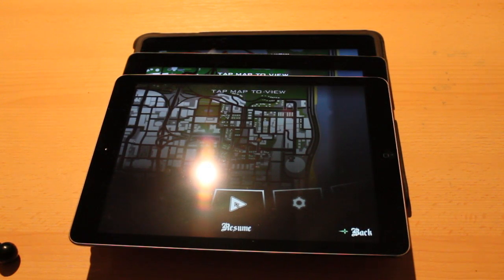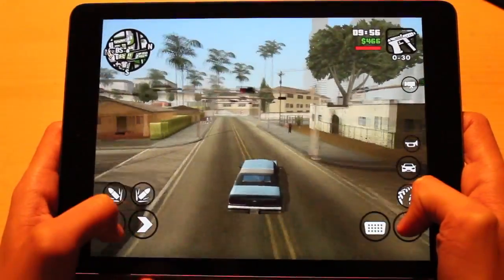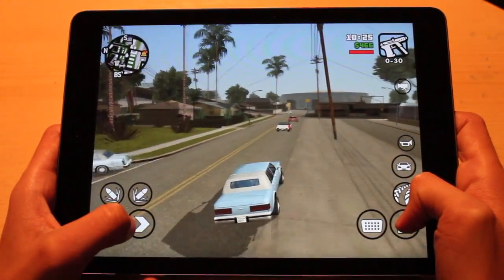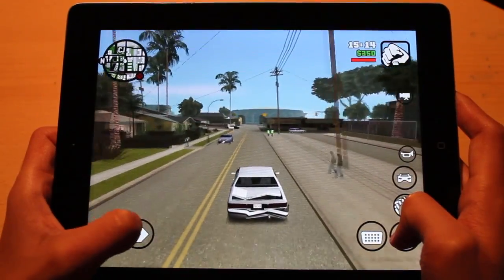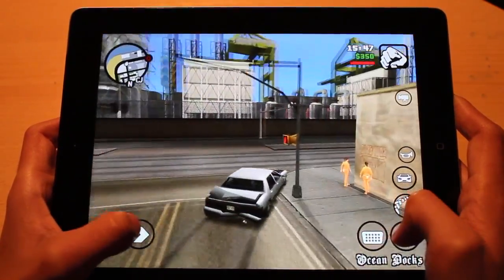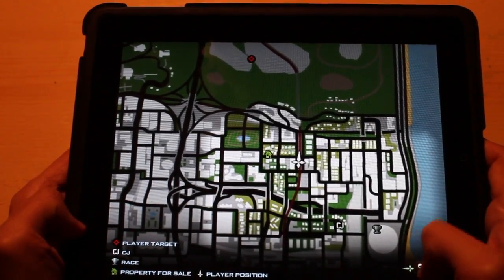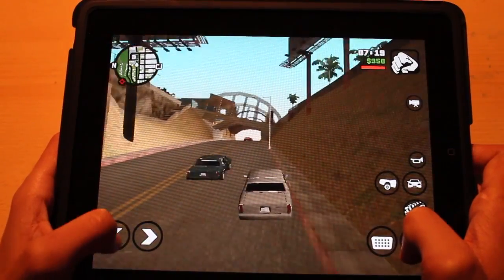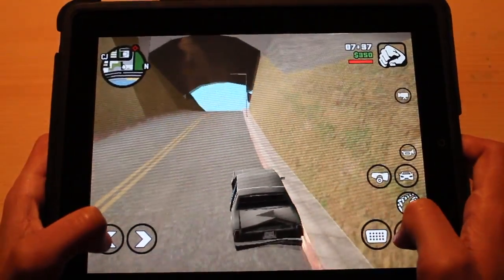San Andreas Gaming Performance Comparison : iPad Air vs iPad 3 vs iPad 1 !